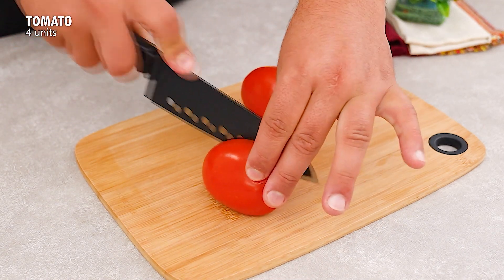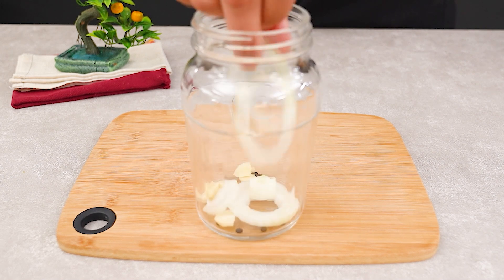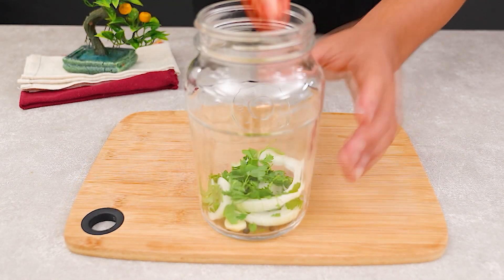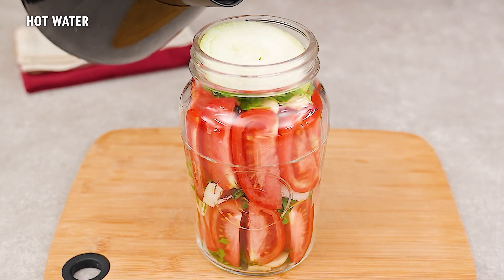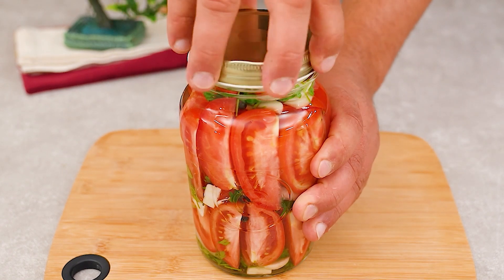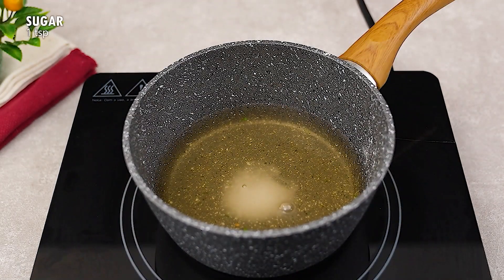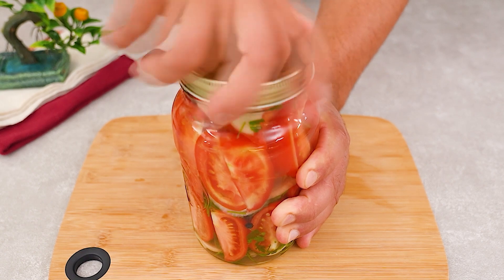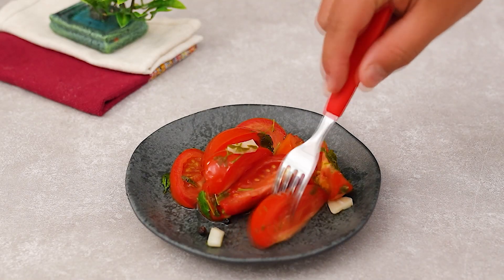I've been storing tomatoes like this for years! A delicious marinade that everyone will love.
If you love practical recipes full of flavor, you'll fall in love with this canned tomatoes with onion and coriander. It's perfect for adding a special touch to your meals, whether as a side dish or even in salads. The tomatoes, marinated with fresh onions and coriander, take on an irresistible flavor and can be stored for longer, keeping all their juiciness and freshness. This recipe is super versatile and can be served on many occasions. Don't miss the opportunity to try this delicious dish that will surprise your taste buds!

Ingredients:

4 pcs. - Tomatoes
1 unit - Onion
4 pcs. - garlic
Hot water
1 teaspoon salt
1 teaspoon sugar
1 teaspoon sunflower oil
1 teaspoon vinegar.